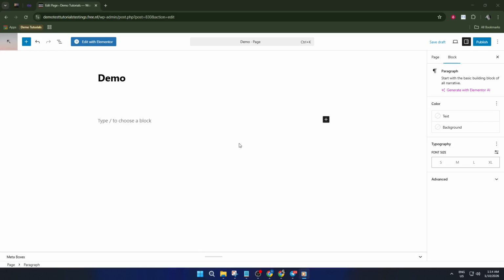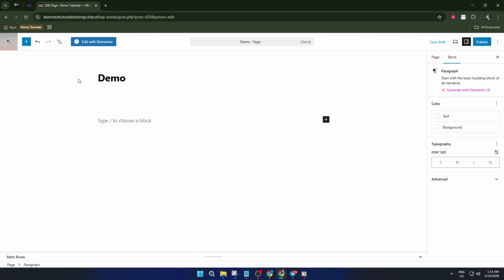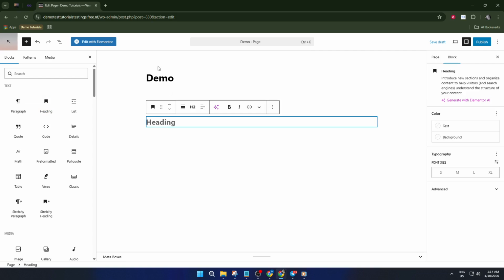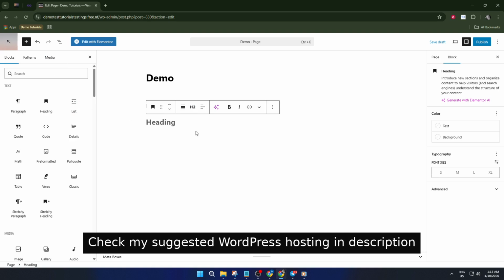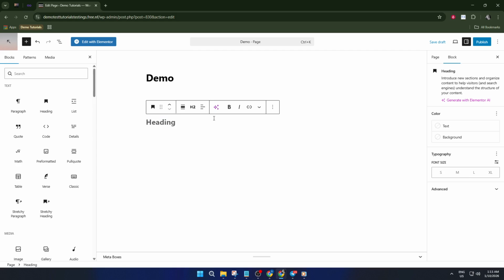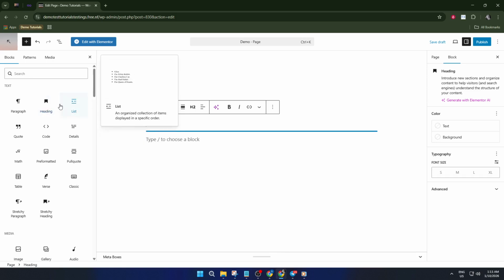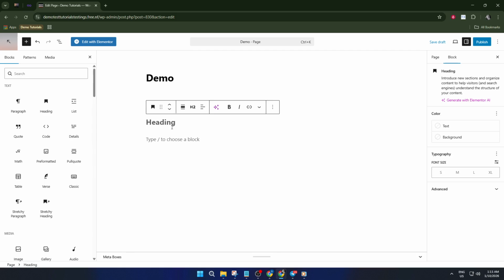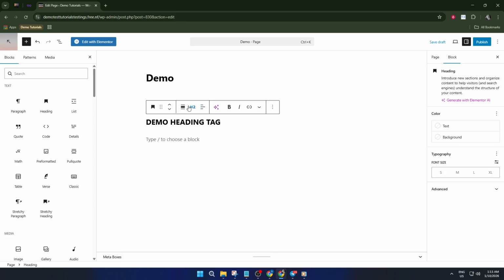How to Add H1 Tag on WordPress Homepage (Updated 2026 Guide)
In this video, we cover everything you need to know to add H1 Tag on WordPress Homepage the right way, from start to finish.

In this video, you'll learn how to:

✅ Add H1 Tag on WordPress Homepage